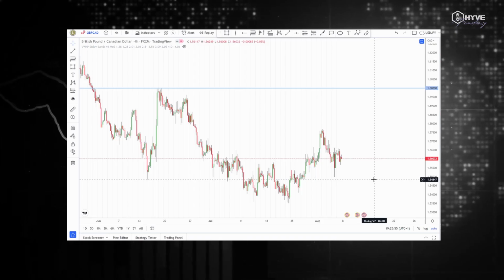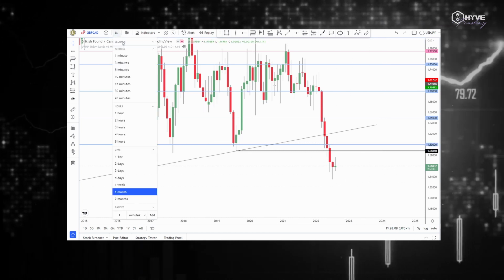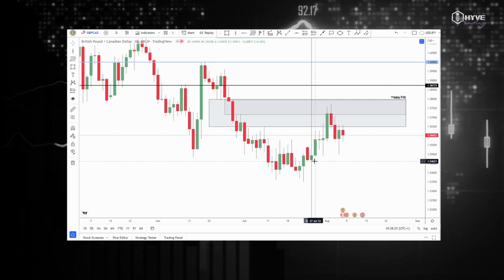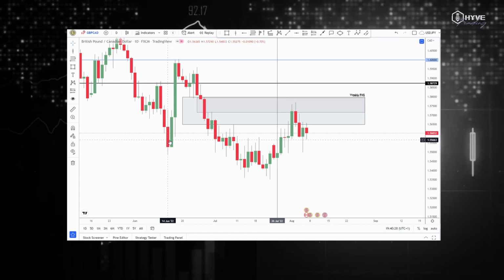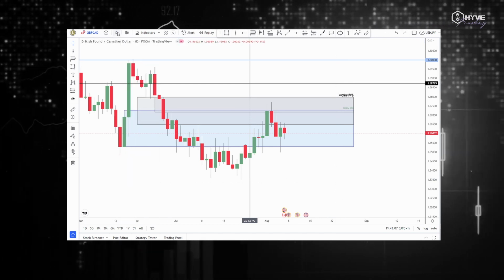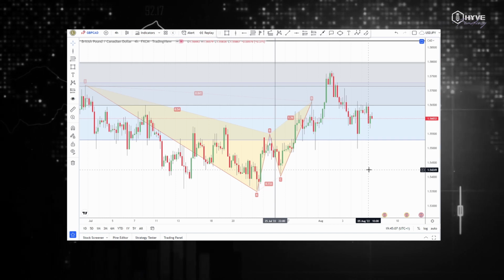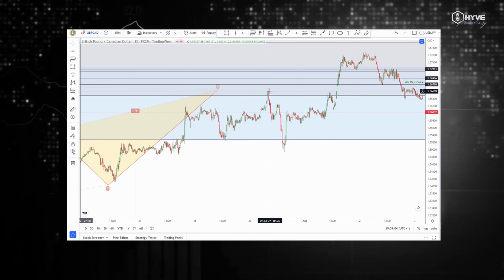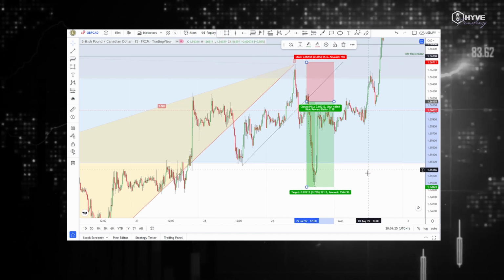Learn How to Trade Forex Accurately Using Price Action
GBPCAD has been selling off for several months now and in this video I show how I used technical analysis to trade along with the trend and capitalise on the bearish momentum.

By using a top-down analysis approach in the Forex market, I'm able to identify areas of potential trading opportunities, which I took advantage of when those opportunities were presented.